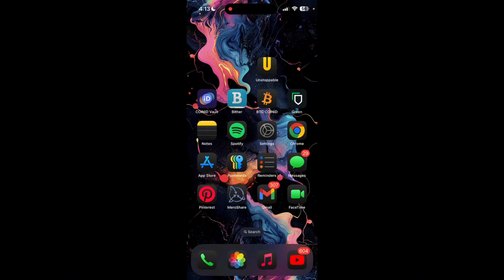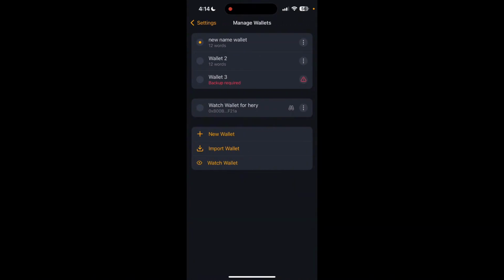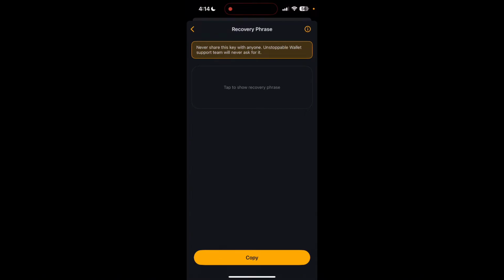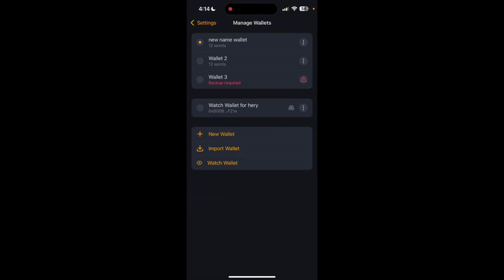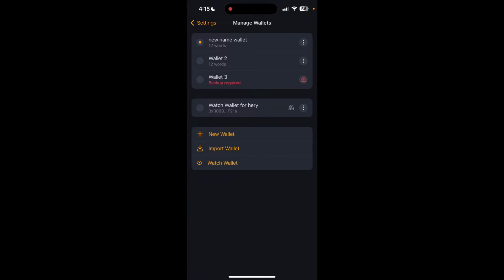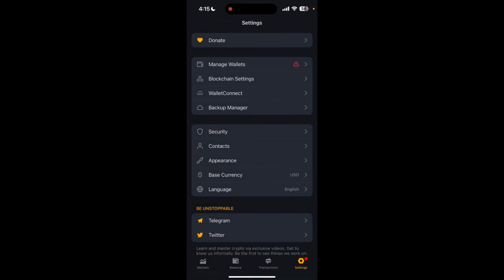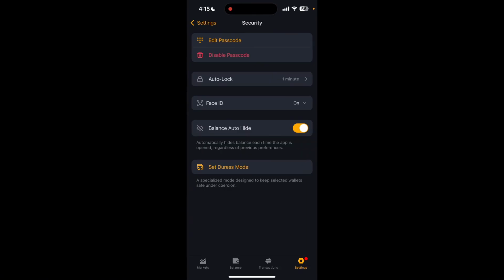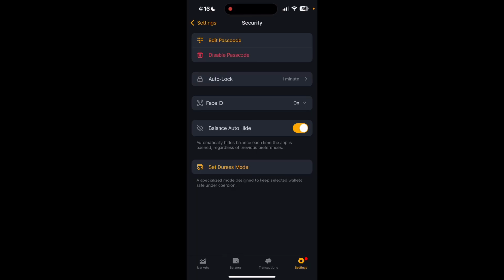How to Understand wallet recovery best practices in Unstoppable Wallet 2024?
In this video, I’ll explain the best practices for recovering your wallet in Unstoppable Wallet. Learn how to safely back up and restore your wallet to ensure that your crypto assets are secure and easily recoverable in case of device loss or other issues.